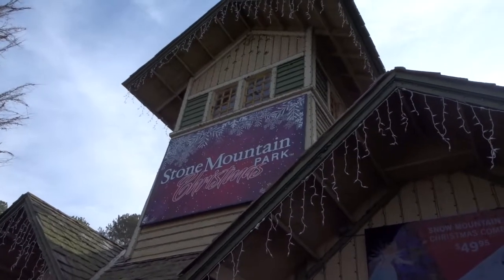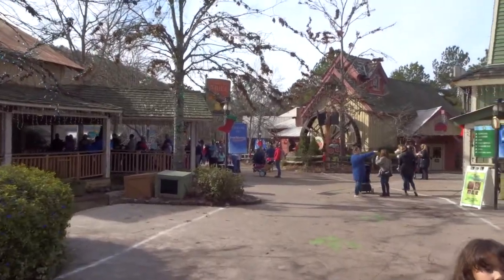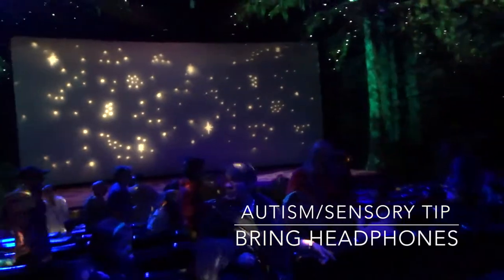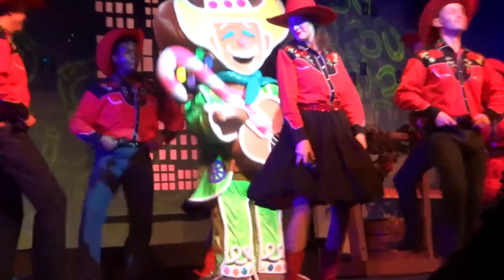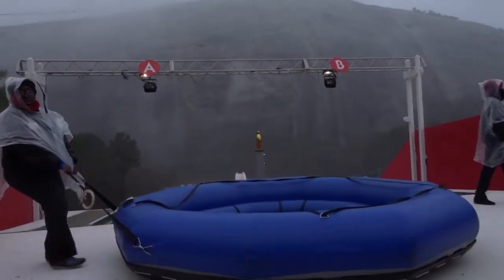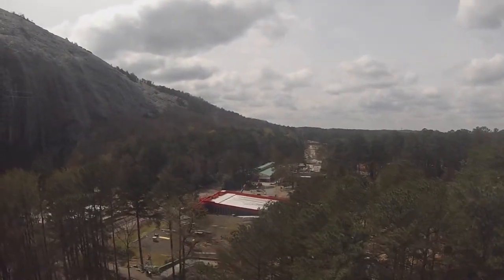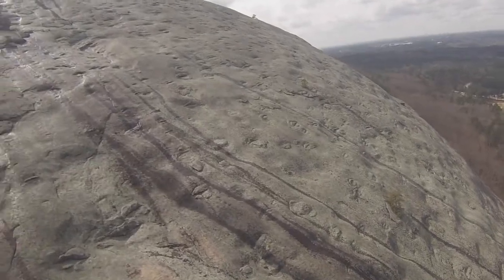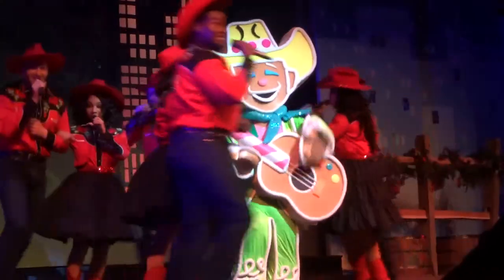Stone Mountain Christmas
Today, we went snow tubing at Stone Mountain during Christmas! This is our favorite family activity for the holidays! They have single, double, and family tube rides so anyone can have fun! This is our annual family tradition and with the great prices, it is also very budget-friendly!

Check us out in Instagram at: UTRAVELVLOGS